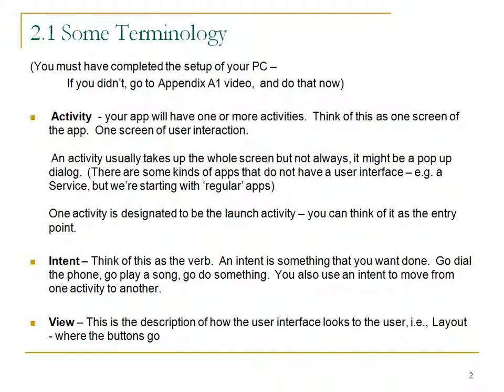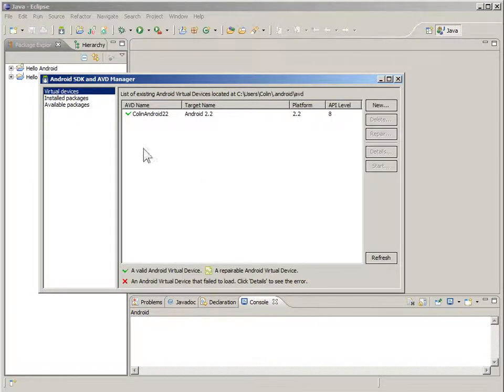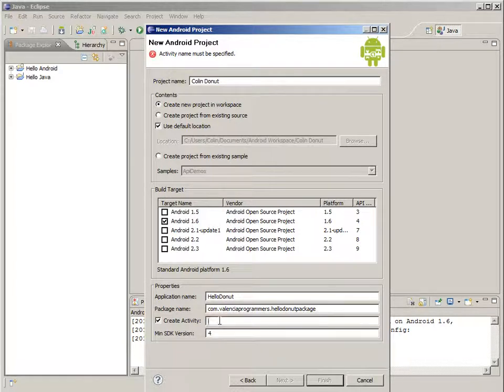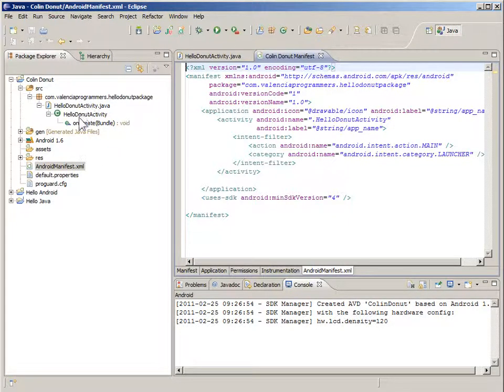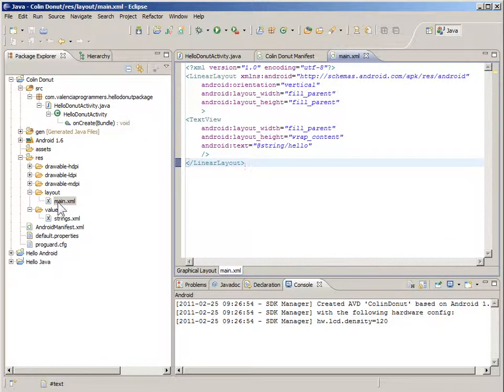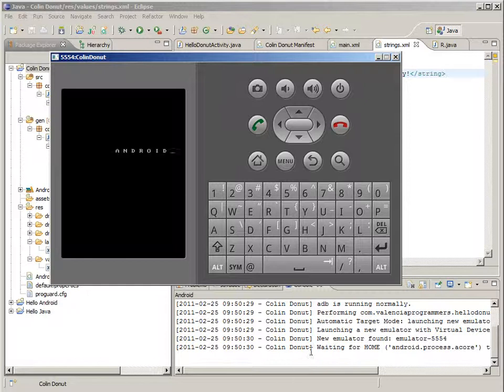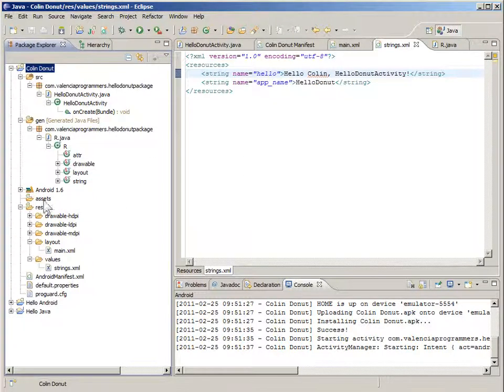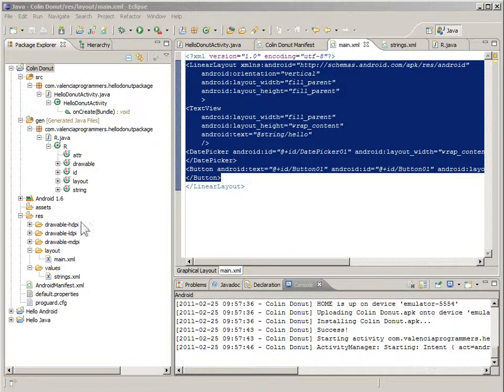02 Exploring Hello Android